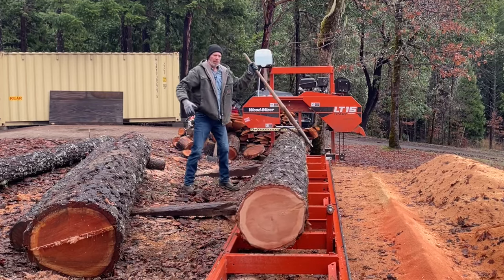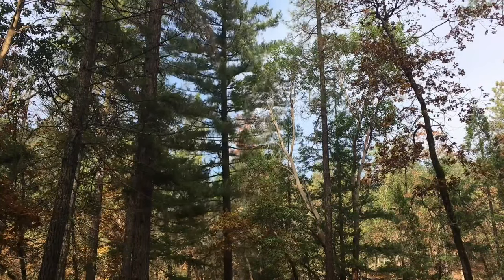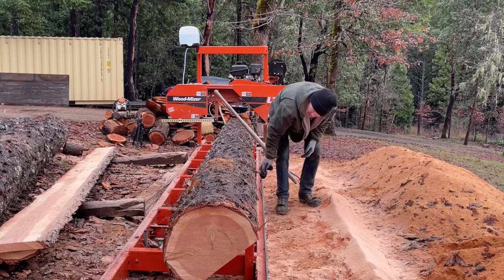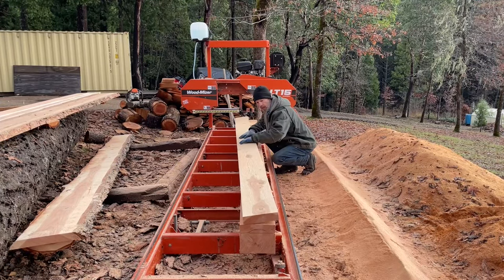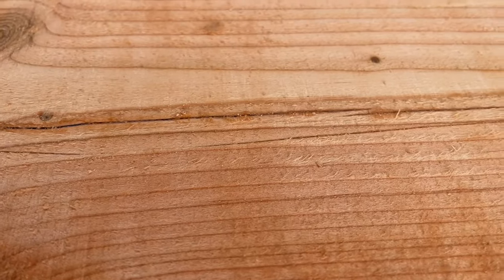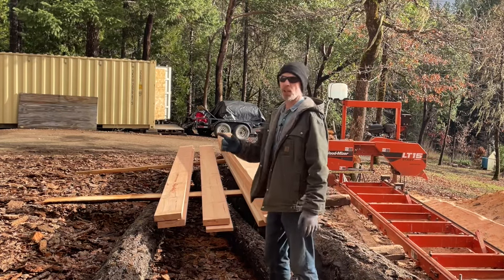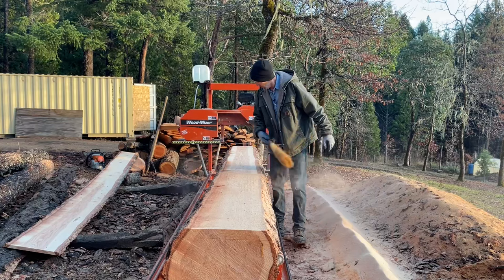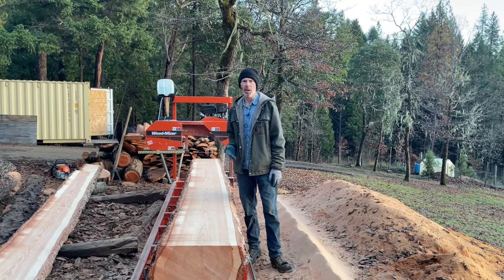Milling Out Cracks & Ring Shake w Woodmizer LT15 Sawmill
These Douglas fir logs have some cracks through the center and some ring shake with pitch pockets. I am milling around them in a way that isolate the defects to a minimum number of boards. I am milling with a Woodmizer LT15 Start sawmill.￼The lumber is being milled from trees off my off grid property to build a small cabin.

TopTes Moisture Meter

Chainsaw Files for Square Filing

Spencer Log Tape